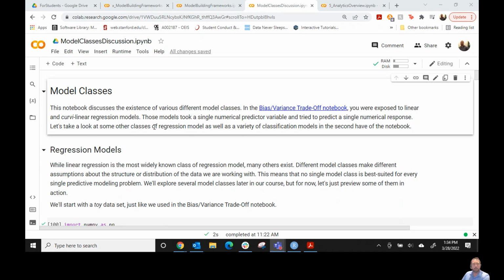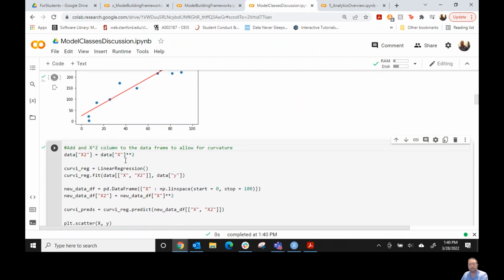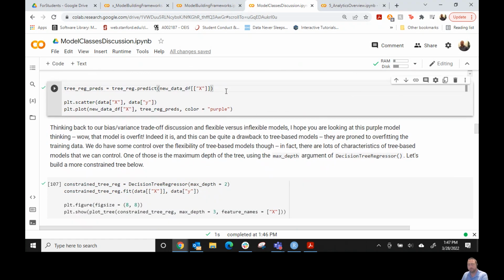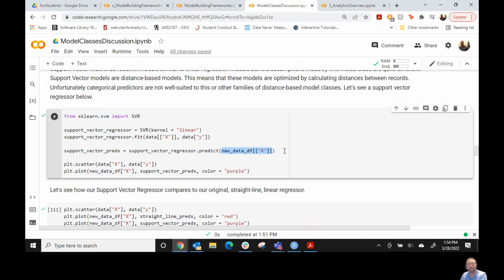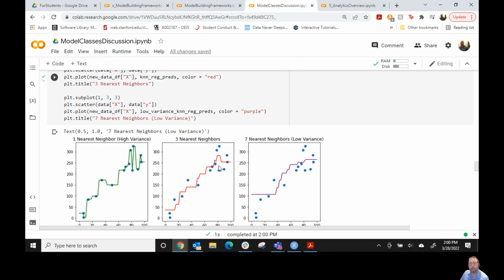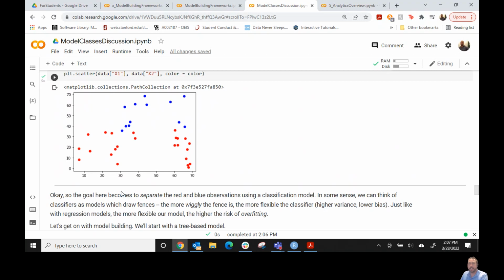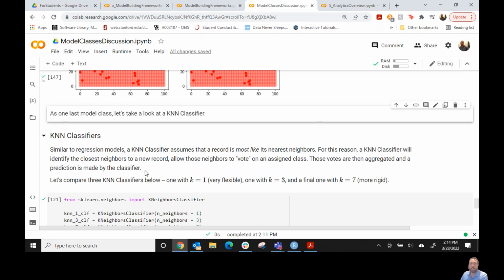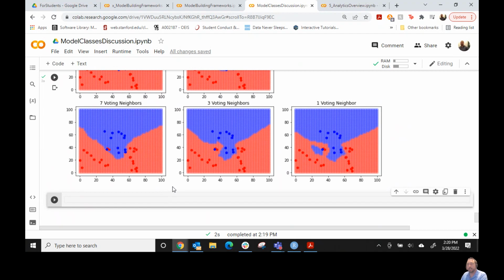Model Classes Discussion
A discussion on different classes of predictive model. The video highlights that different model classes exist within regression and also classification environments, and that the structure of predictions resulting from models of distinct classes can be quite different. No formal model assessments are made here, rather the goal is to observe differences in the "shape" of predictions (regression) and decision boundaries (classification).